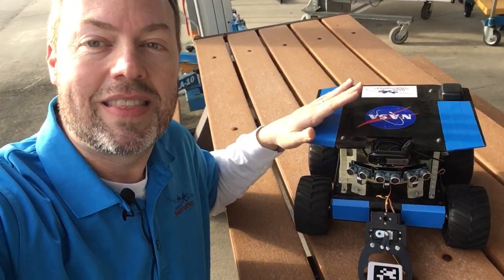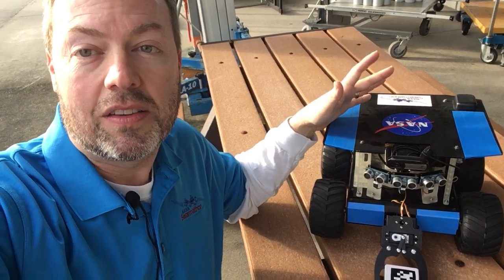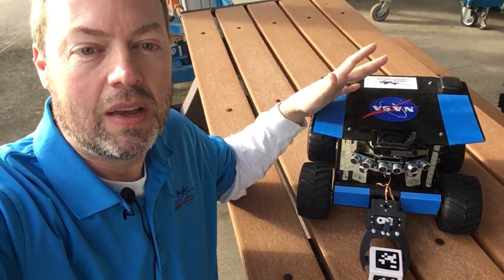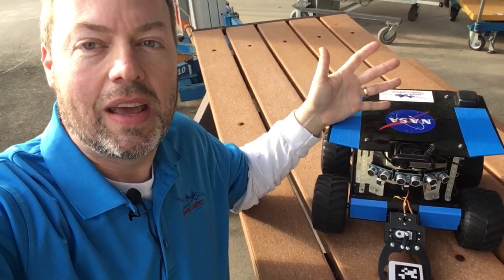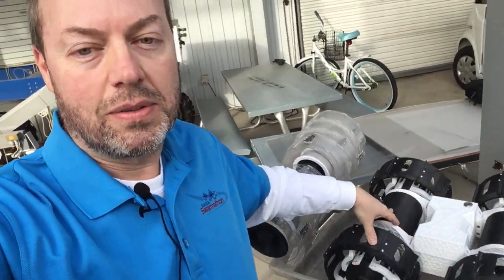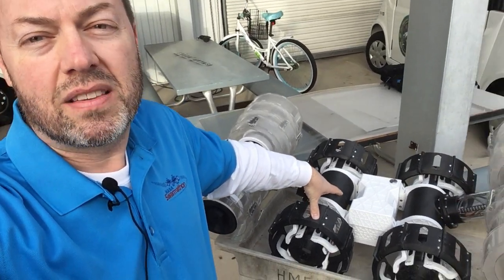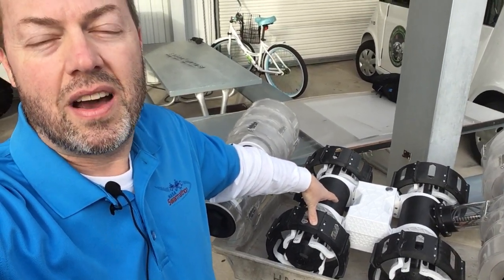How Long Does It Take to Make a Robot?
NASA Kennedy Space Center engineer Kurt Leucht answers your Robotics Questions: How long does it take to make a robot?